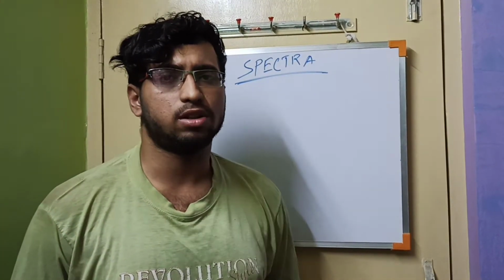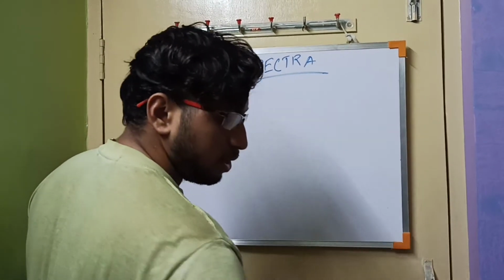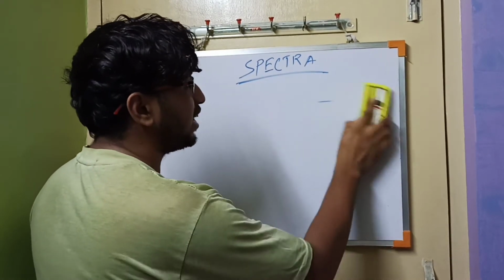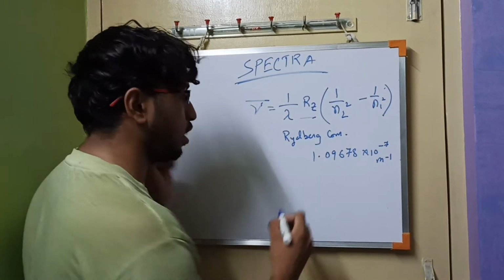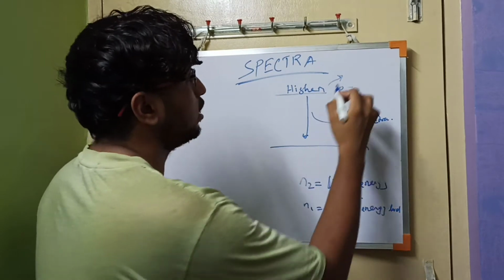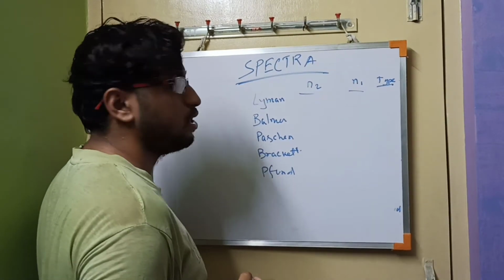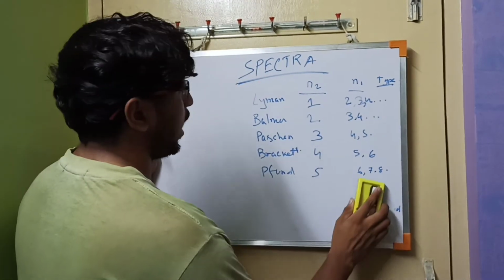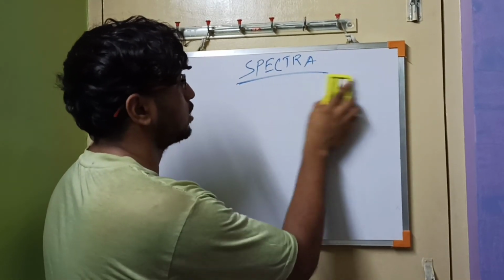The SPECTRA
This video is presented to viewers in behalf of science academy.